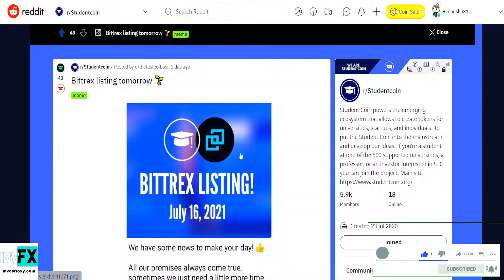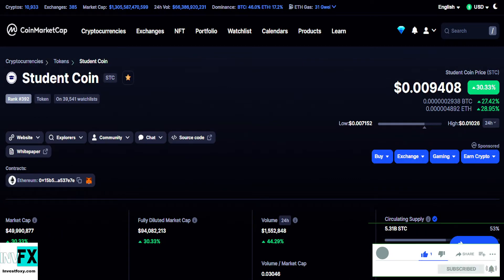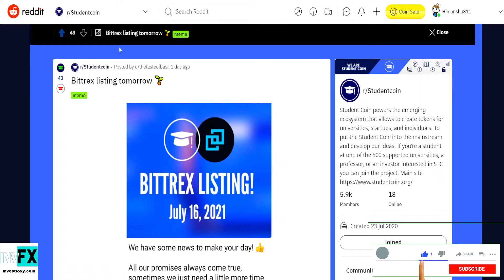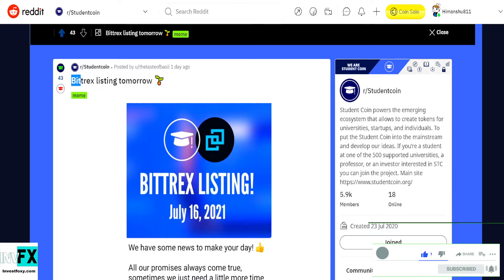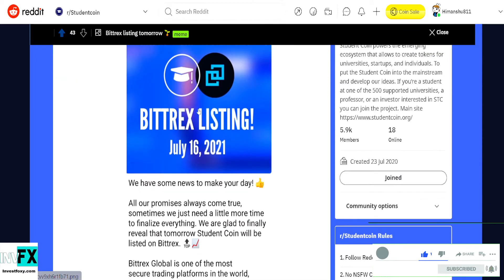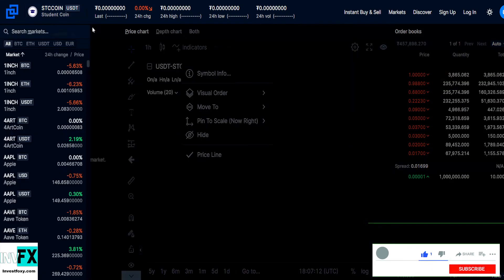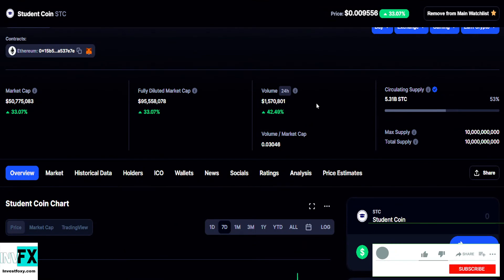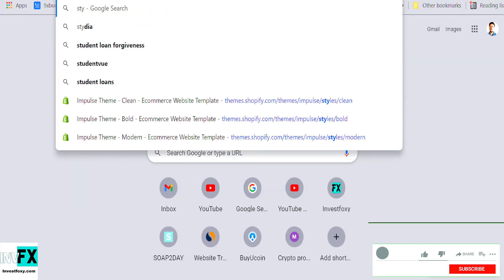STC (Student) Coin Will Explode After This 🔥🔥🔥 Last Chance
Student coin with the symbol STC will explode after this listing.

👉Sign up for Crypto.com and get $50 free when you stake CRO and also earn %10 APR on staking,, don't miss the deal!!

👉 Sign up for BINANCE, the world's best Crypto Exchange 100+ cryptocurrencies, and lowest trading fees

👉Get cryptocurrency buy alerts💲
🔝🌟Discord VIP Crypto Club:

student coin crypto has been blowing up right now in crypto market. student coin price is also predicted here but I'd say I estimated it because estimations are better than predictions. I also thoroughly did student coin review later in this video which will help you to evaluate what is student coin . This is the complete explaination of student coin cryptocurrency.